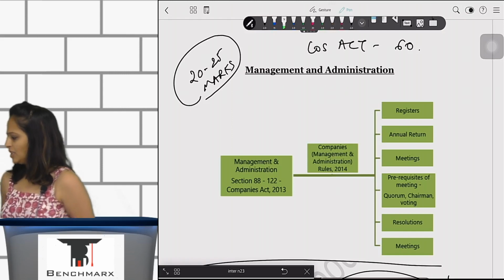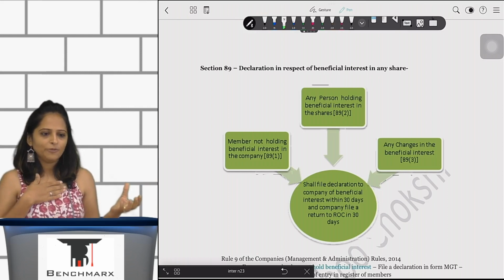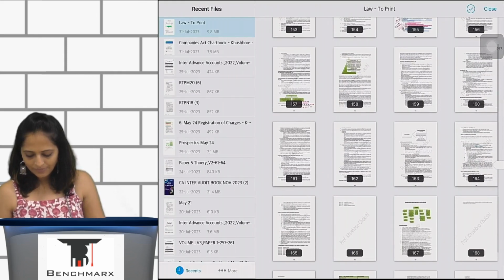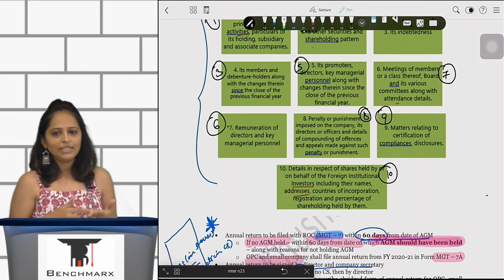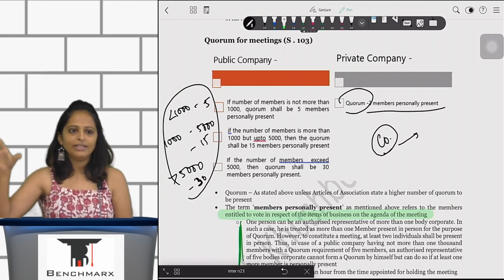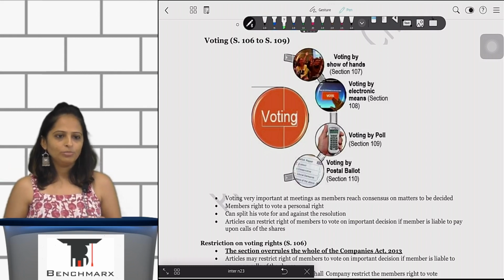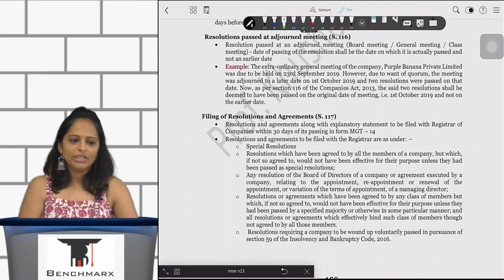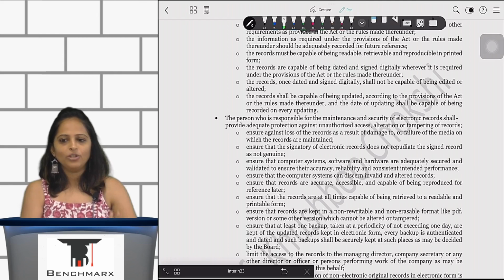CA Inter - Management & Administration - Revised in 20 mins for Nov 23 & May 24 - Khushboo Chokshi